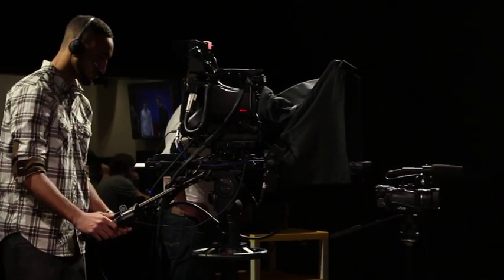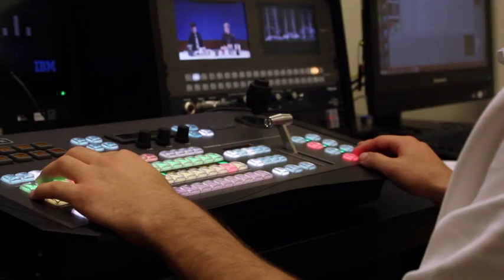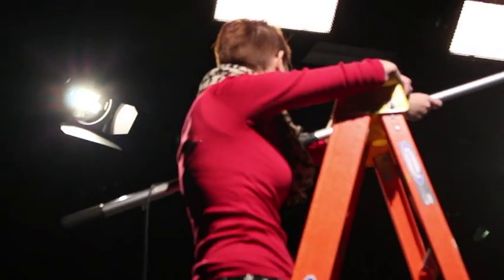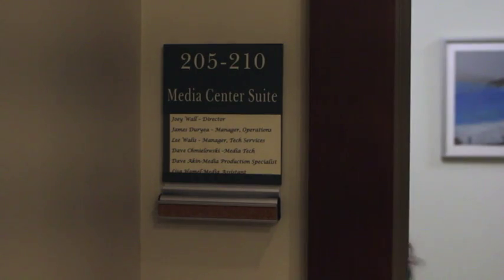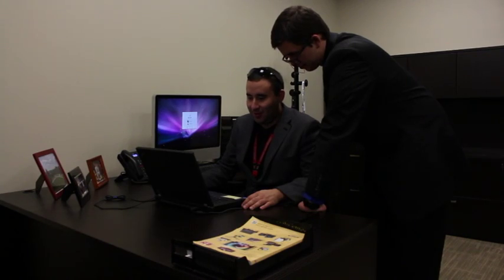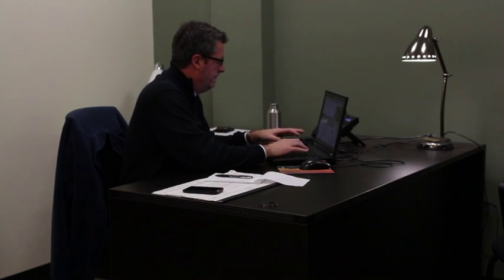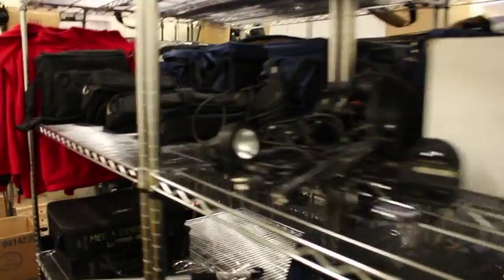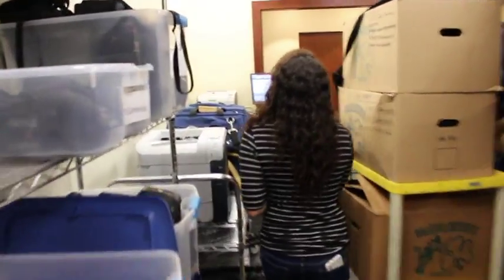Marist College Media Center Renovations Package